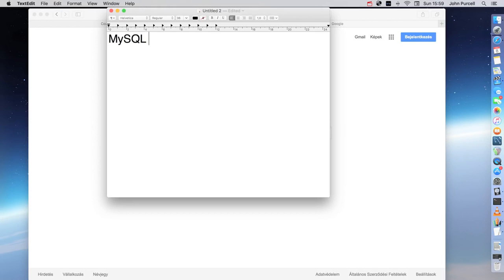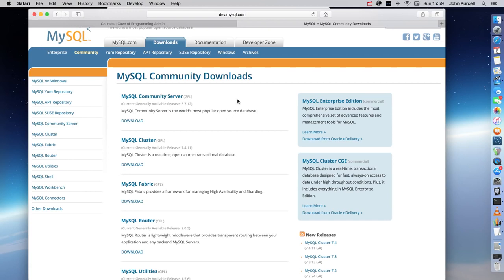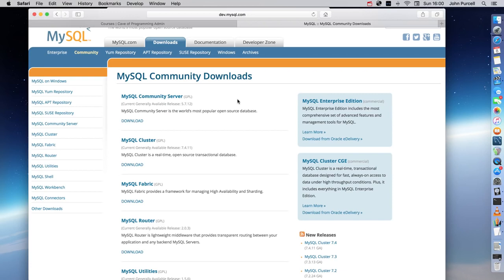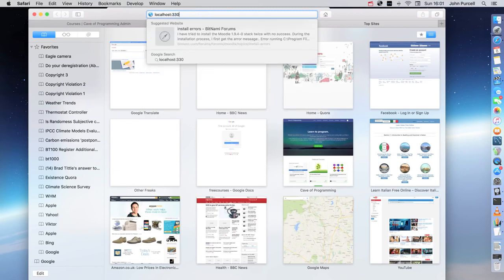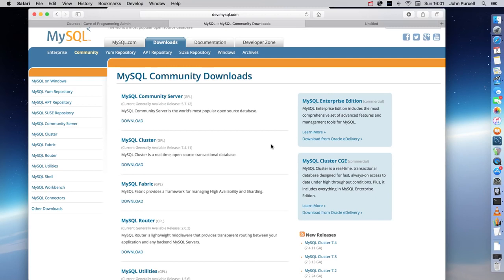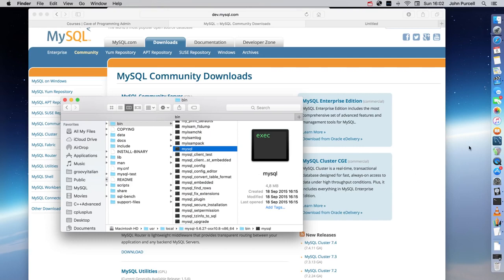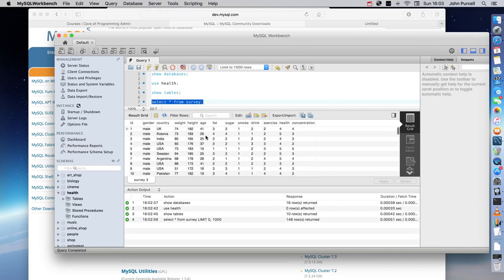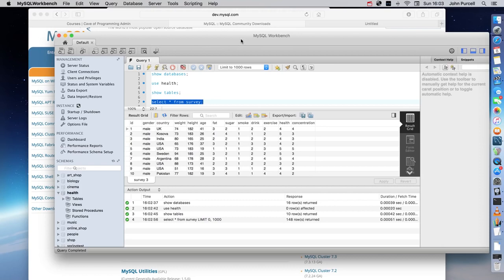MySQL for Beginners 1 Introducing MySQL